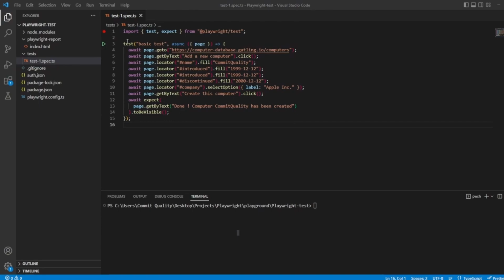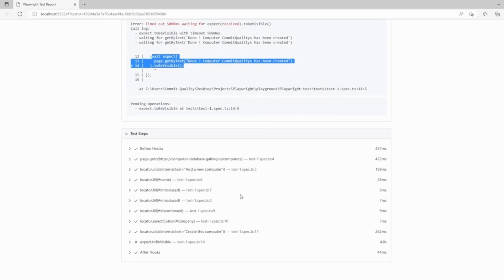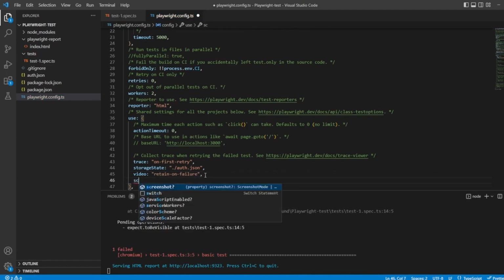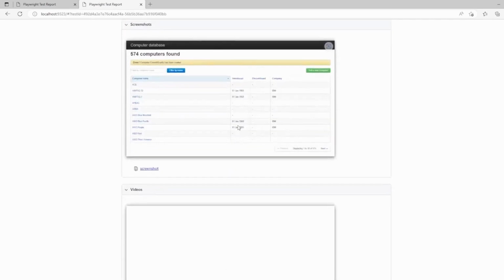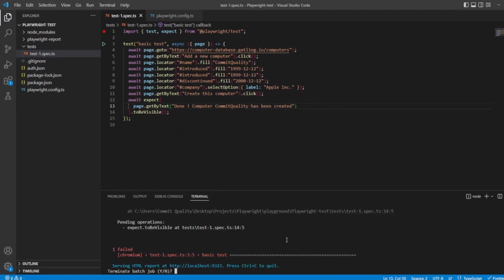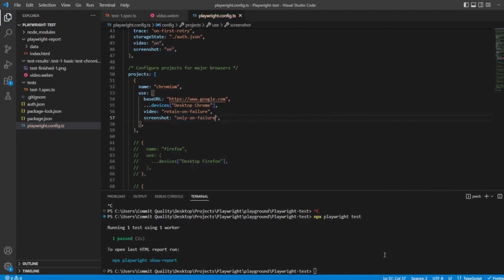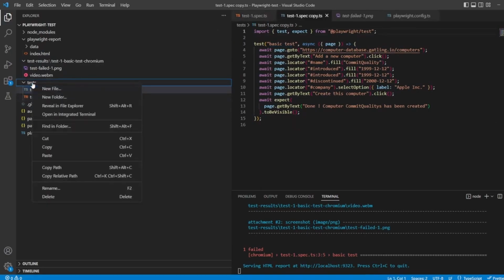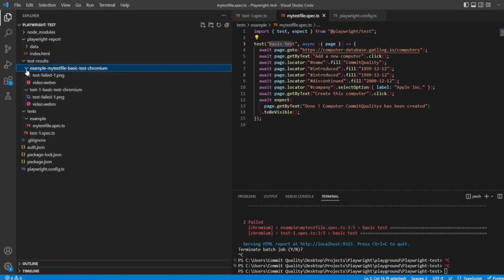Playwright Capture Screenshots and Record Videos after test execution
This simple and easy to follow tutorial will guide you through how you can use playwright test to capture screenshots and record videos after test execution.

    page.getByText("Done ! Computer CommitQuality has been created")
  ).toBeVisible();